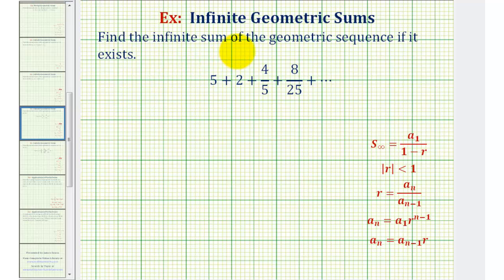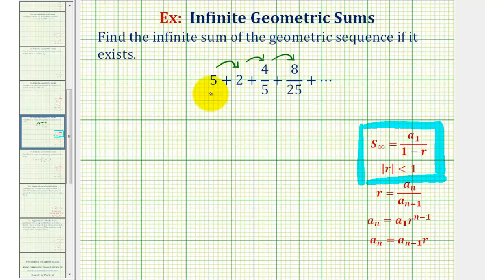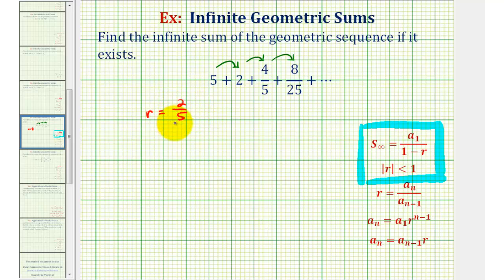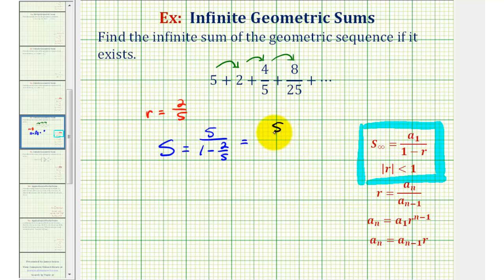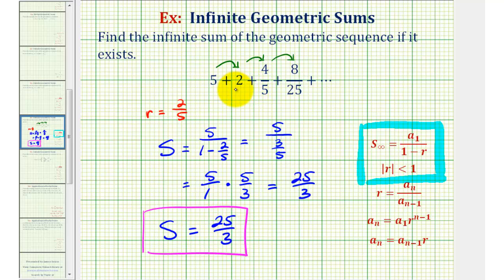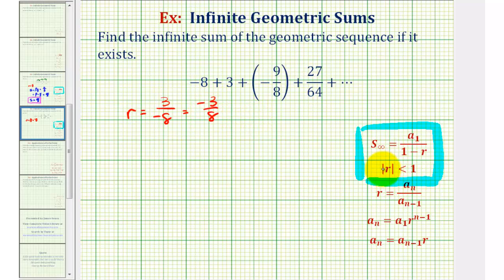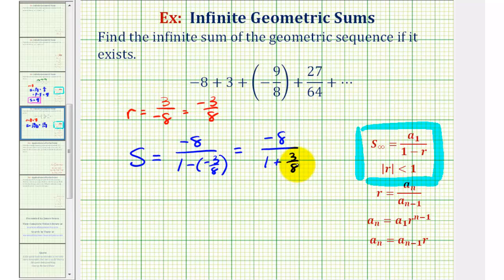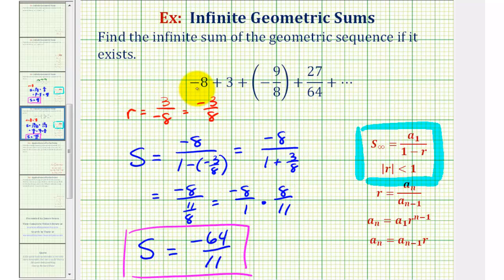Ex 2: Find the Sum of an Infinite Geometric Series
This video explains how to find the sum of an infinite geometric sequence if it exists given several of the terms in the series.